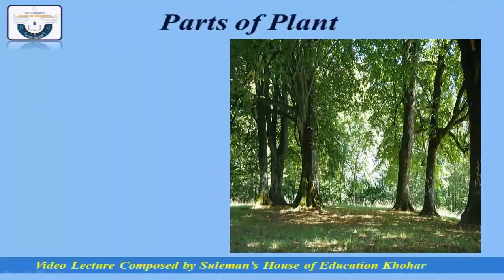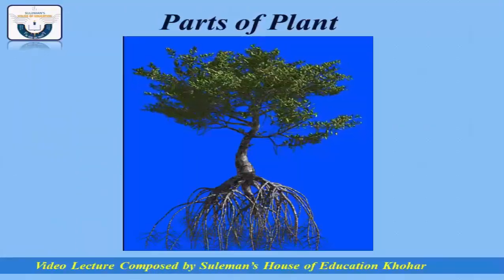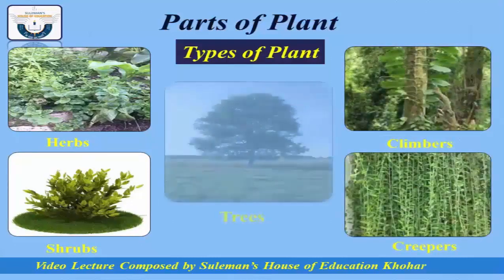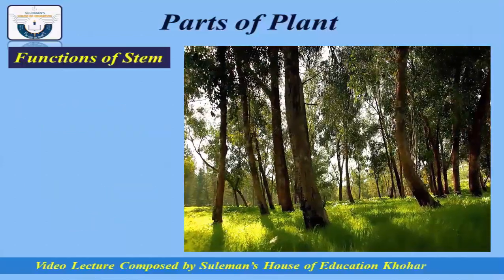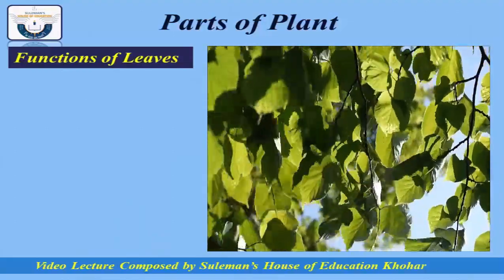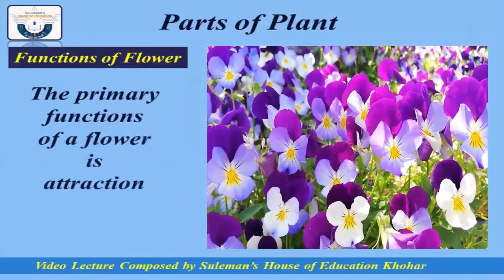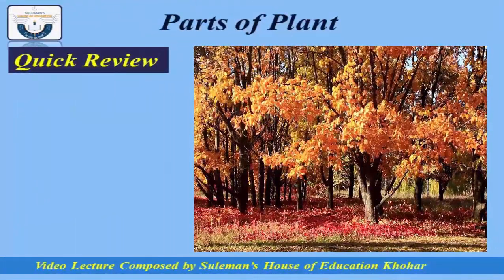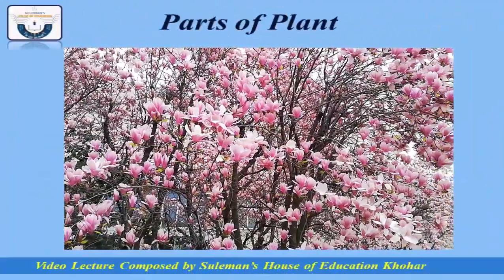Parts of Plant ,Basics of its types and functions of parts of plant.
This video explains about parts of plant and their functions .
This video will help the student to learn the basics of plant, its  types,parts and their functions.
Names and functions are  shown with the help of visuals so that students can memorize easily.

Definition of Plant
What is a plant?
A living thing: that grows in soil, water or on other plants, usually has stem, leaves: roots & flowers and produces seeds.
Parts of plant:
Plants are similar to human: just like humans have different body parts which perform different functions. Similarly plants have different parts for different functions.
1, Root
2, stem
3, leaves
4, flower
5, fruit
6, seed
Generally plants are divided in these 6 parts and these parts of plant perform different functions.
Plant has many types but here in this video  we have described only few of them
Plants major types are as follows.
1. Herbs
2. Shrubs
3. Climbers
4. Creeper
5. Tree
These 5 types are generally regarded as major types of plants.
Functions of different parts of plant.
Root
 It is an underground part of a plant.
 Its primary functions are as follows.
1. It provides support to the plant.
2. It absorbs water & dissolves minerals from soil.
Stem & its different functions.
Stem
It may be herbaceous or woody in nature.
Stem is just like a pillar between different parts of plant.
Stem’s main functions are as follows.
1.It supports leaves & branches.
2.It transports water & solutes between leaves & root.
In some cases it stores food also.

Leaves and its different functions
Leaves are very important part of plant.
 In general leaves are thin & flat organ of a plant.
Leaves have green pigment chlorophyll .In the presence of sun light, leaves prepare food for the plant.
This food is transported to other parts of plant.
Flower and its function
it is the most beautiful part of plant
 Flowers have different colors & shapes.
The primary function of flower is attraction & reproduction.
Flower attracts the insects & humming birds which helps it in reproduction.
Fruit & its functions.
 The seeds of a flowering plant are surrounded by a tissue called fruit.
Fruit may be fleshy or dry in nature.
Fruits are sweet, sour & edible in raw state, such as apple: banana, lemon, orange & strawberries.
Fruits primary function is to protect inside seeds.
Quick review
Plant has six parts
1.Root
2.Stem
3.Leaves
4.Flower
5.Fruit      and
6.Seed
Root provides support to the plant.
Stem holds leaves, flower & fruits on its place.
Leaves prepares food for plant.
Flower’s function is to attract & reproduce.
Fruit protects the seeds.

Our school students can login and watch these videos on their portal also